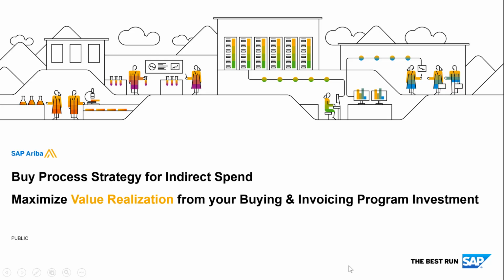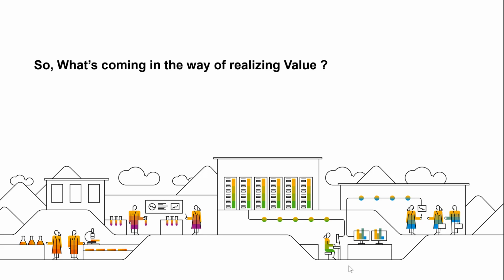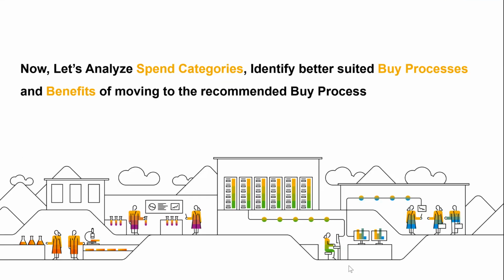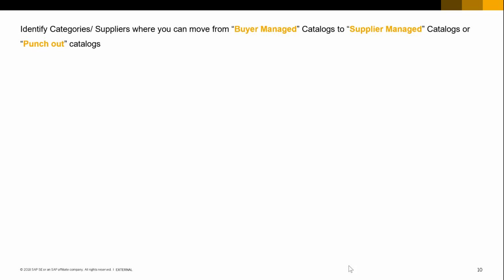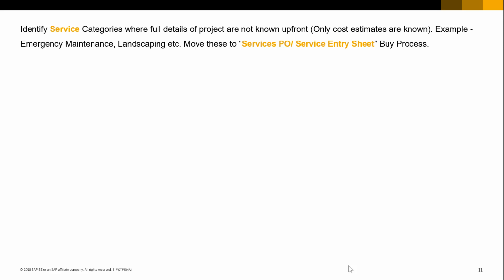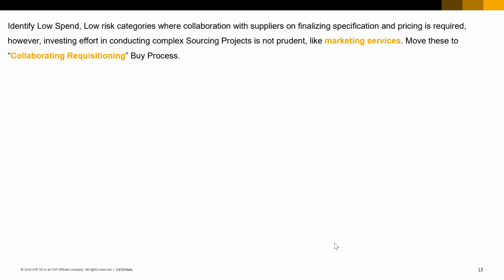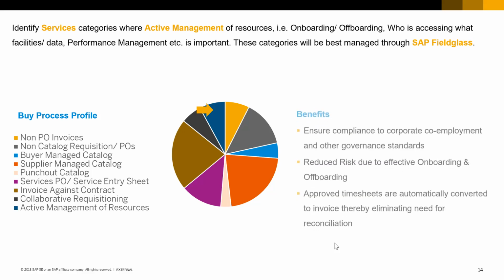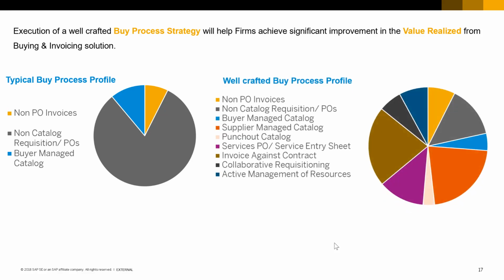Buy Process Strategy For Indirect Spend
Learn how buy process strategy can help to overcome challenges and realize superior adoption and value.